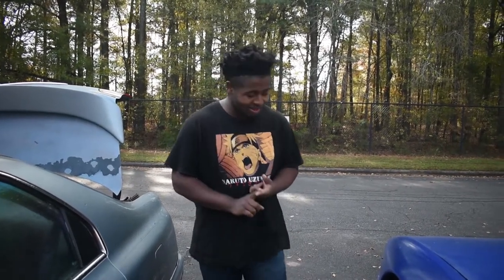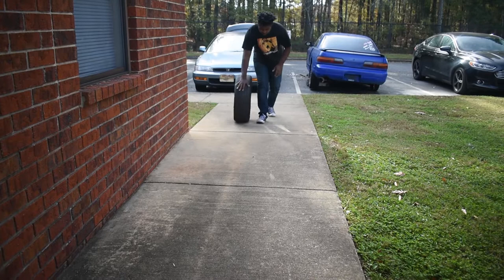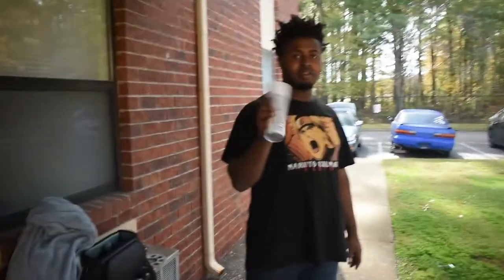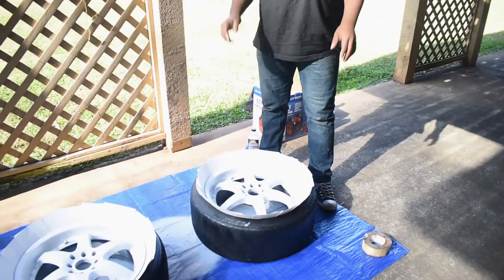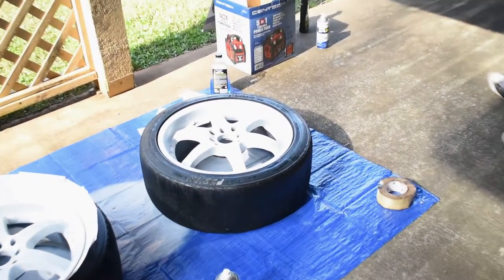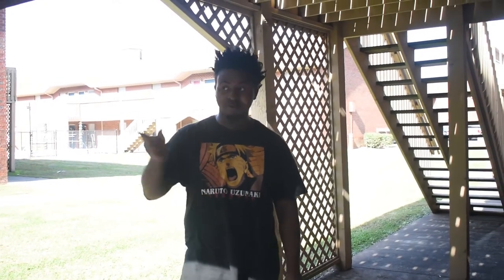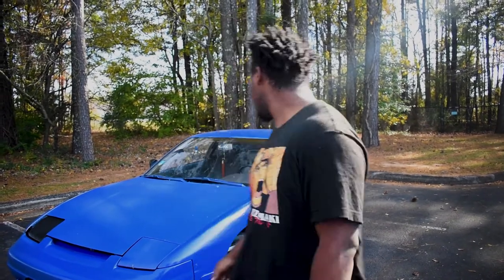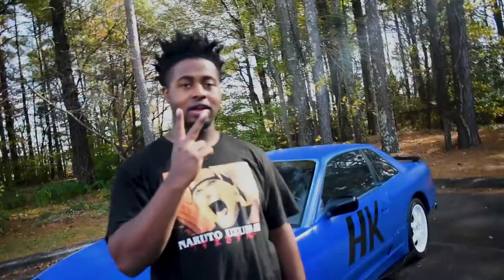Painting the 240sx wheels White Ep4 - Project S13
What color do you like. the original til blue, the bronze or the new white.
Next episode we are installing the test pipe and it sounds sick!!!

0:00 Introduction
0:31 Wheel Removal
1:09 Paint Prep
1:41 painting
1:53 Finish Painting
2:59 B-roll
3:23 Ending
3:58 Bloopers
4:28 Like Comment Subscribe

I love you Kaitlyn Chatman